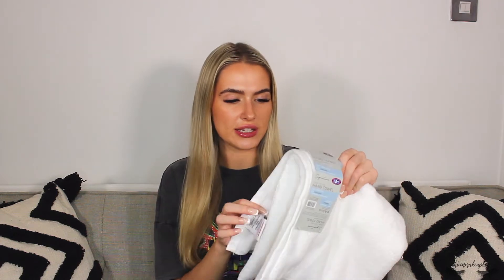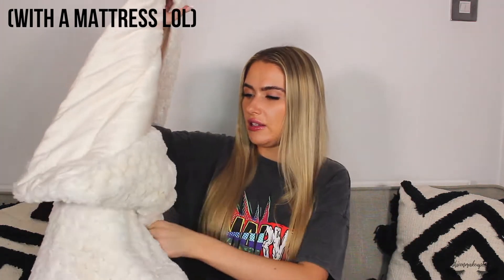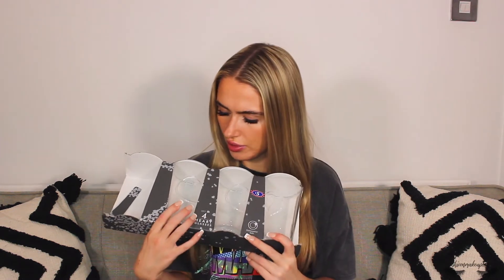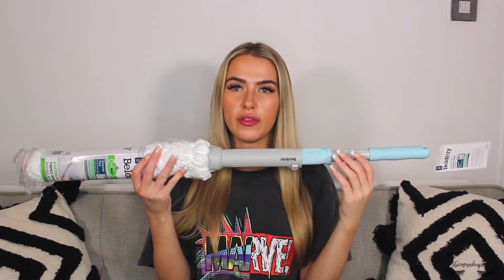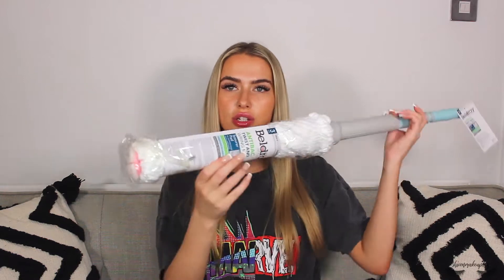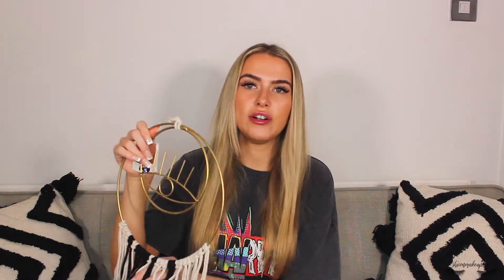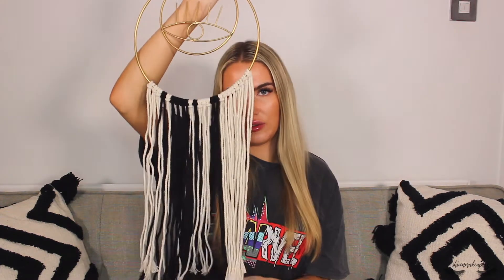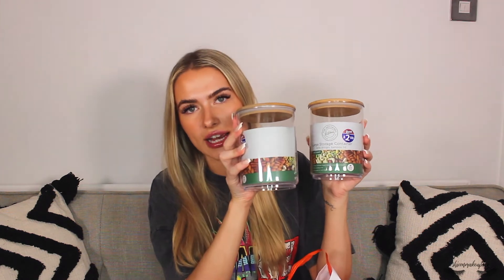HUGE B&M HAUL! MOVING IN ESSENTIALS! | shivonmakeupbiz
This may be one of the biggest B&M hauls ever! I got all my moving in essentials and some cute decor bits for my new place!